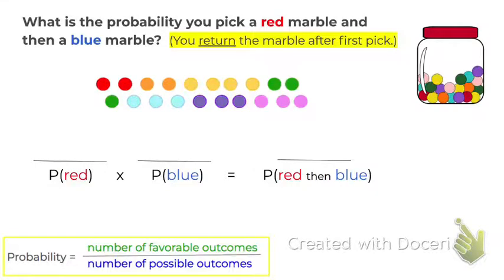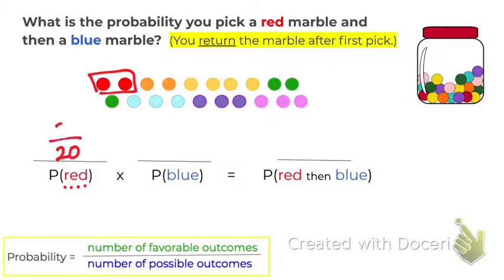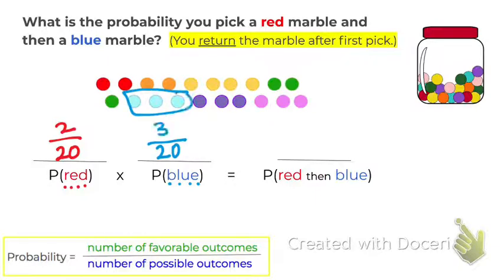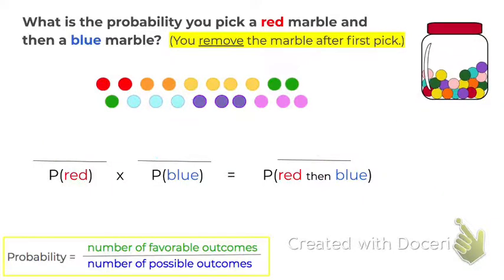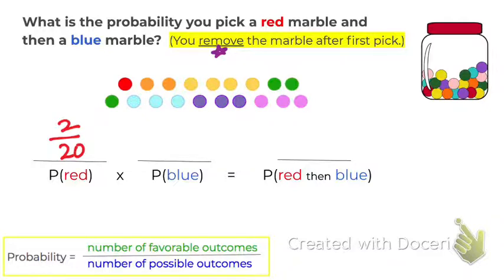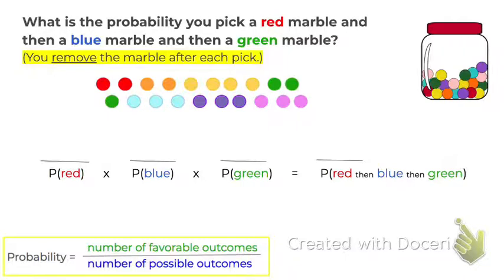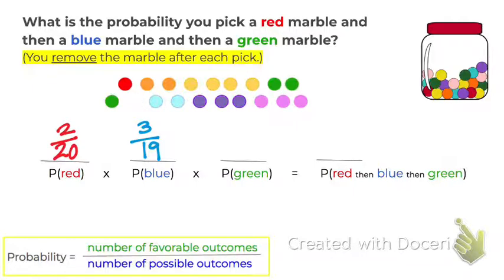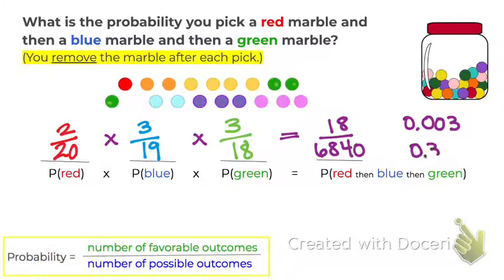Probability of independent and dependent events